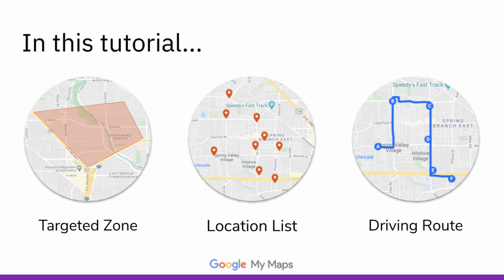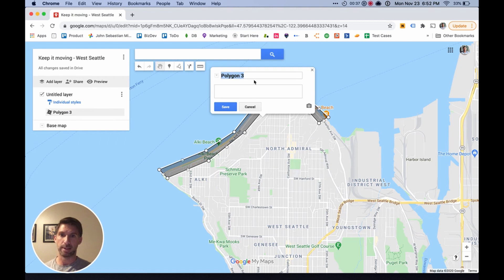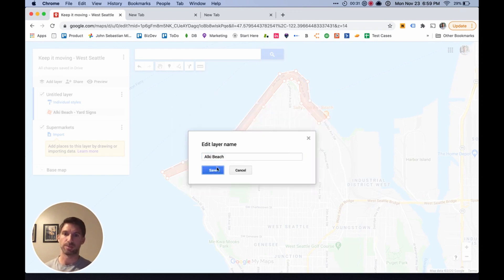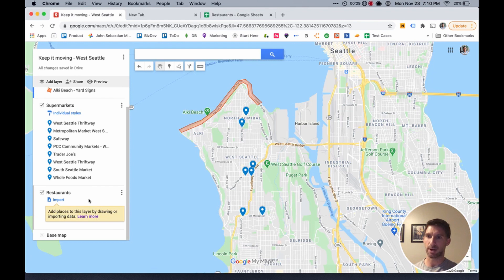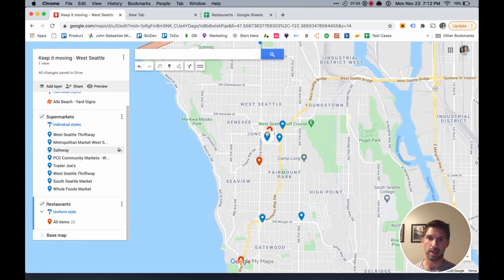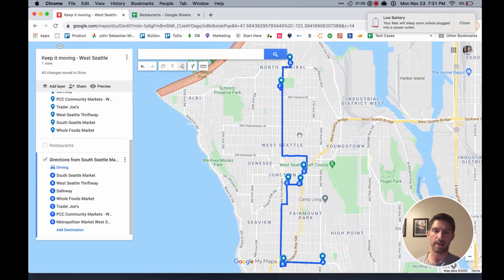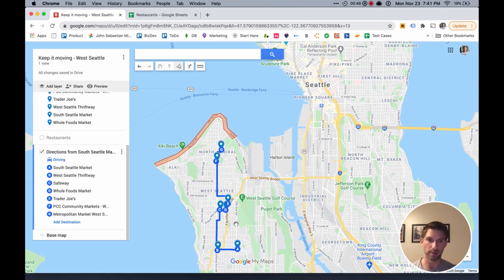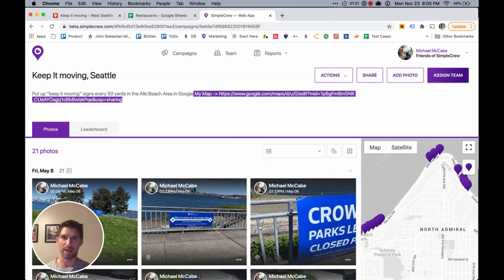How to map a yard sign route for sign placers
There’s a reason why yard signs are used by small and large businesses, political campaigns, and even cities that use them for public health awareness.

That's because they work.

Yard signs are extremely effective at quickly getting the word out to the right people, but only when strategically placed in planned targeted areas.

Placing signs yourself is a chore, it doesn’t scale, and quite frankly there are better uses of your time manager or as a business owner.

You’re much better off hiring someone to place your yard signs for you.

But, if you don’t give your yard sign installer a strategic route map that’s easy to follow, you’ll only reach a fraction of your potential audience.

First you'll learn 3 distinct ways to strategically plan out your sign placements using Google "My Maps," and then how to share that route map with your team.

At the end of the video you'll get a brief introduction on how to track all of your yard signs using photos and GPS mapping.

Stick around until the end of the video and you'll be well on your way to fully automating your yard sign placements.

0:00 Intro
0:51 Create targeted zones
2:22 Create a list of target locations
5:29 Create driving routes
8:07 Brief your team and track how the work is done